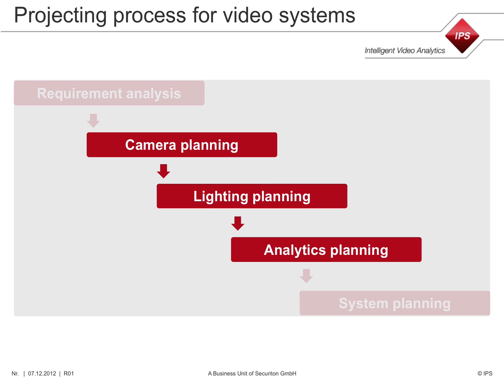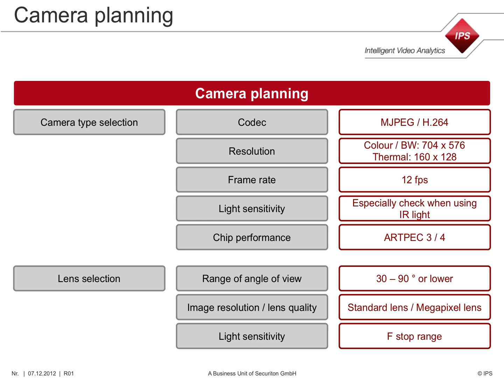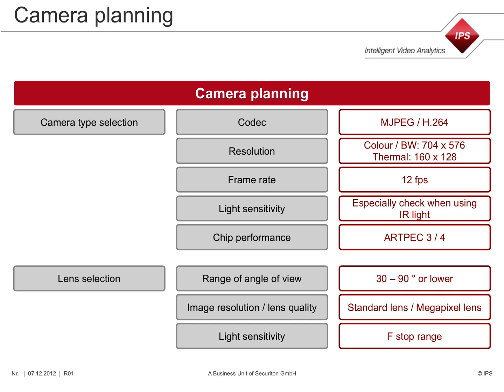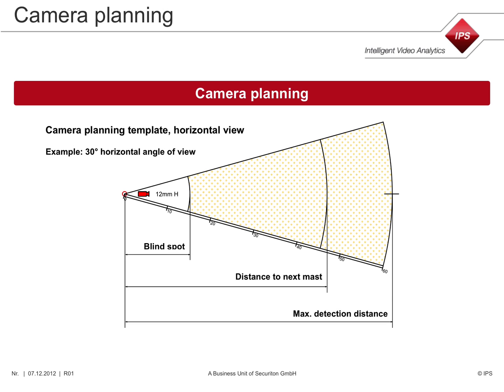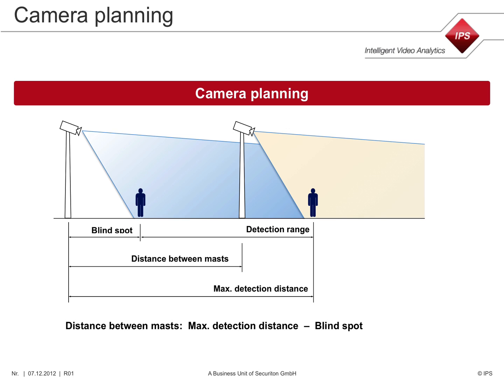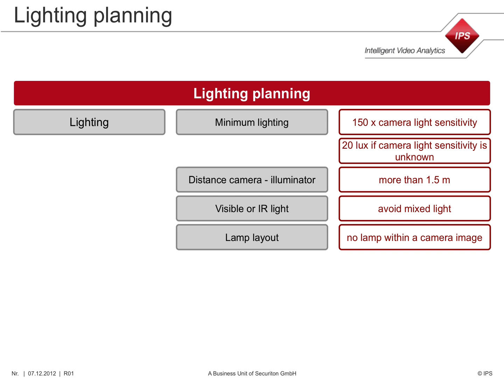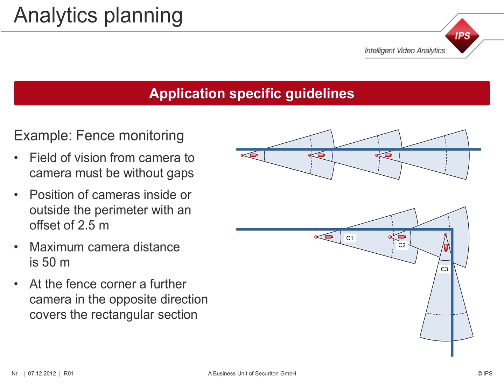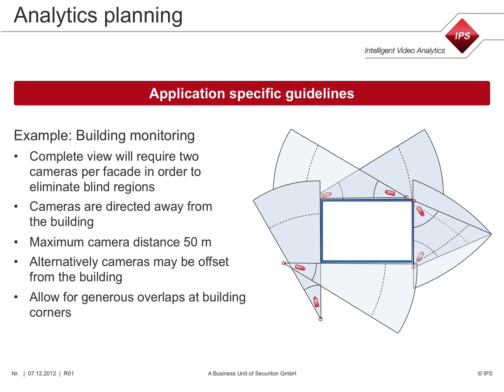Tutorial Planning IPS Analytics Axis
IPS VideoAnalytics are intelligent, software-based analytics modules operated on servers or cameras for the automatic detection of security related objects or events in video images. In real-time, they allow motion detection, object tracking, object classification, object identification or behaviour recognition. This facilitates the reduction of data volume, the support of security staff and the improvement of the effectiveness of video surveillance systems.